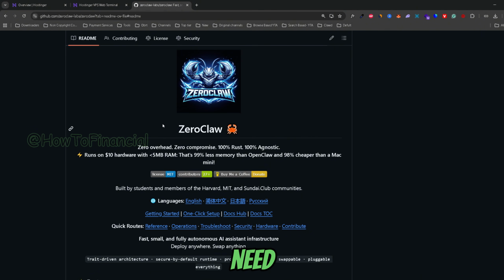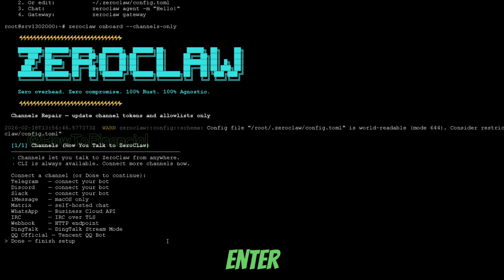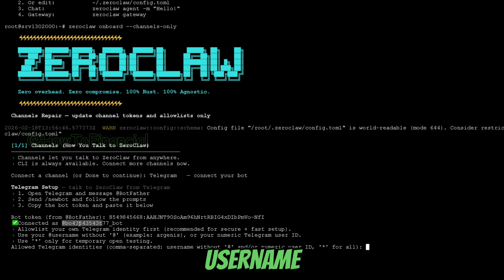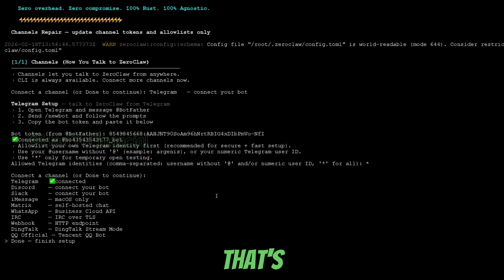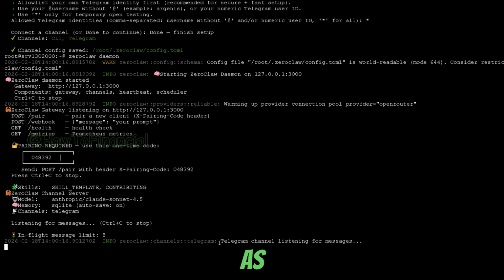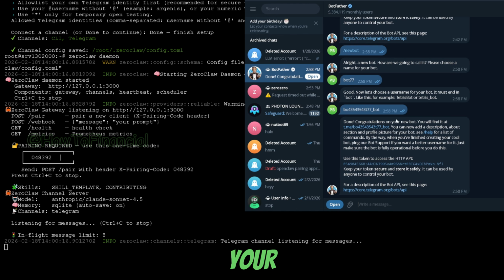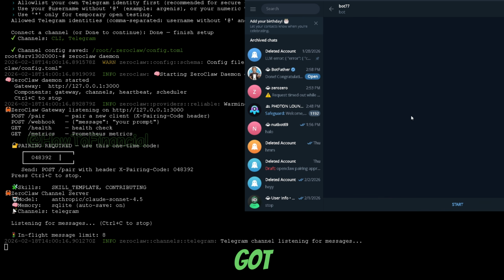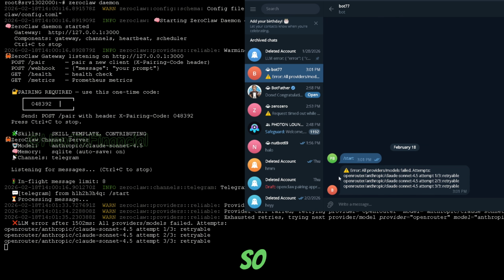ZeroClaw Telegram Setup- Connect Telegram With ZeroClaw Bot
How do I connect Zeroclaw with Telegram? In this video tutorial, I’ll show you how to link zeroclaw bot with telegram and configure it that way. Enjoy!